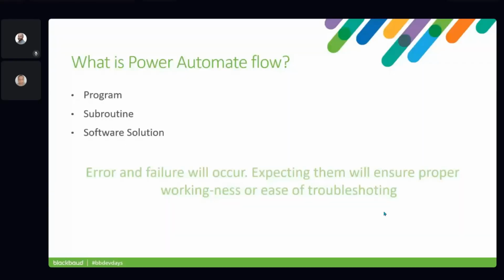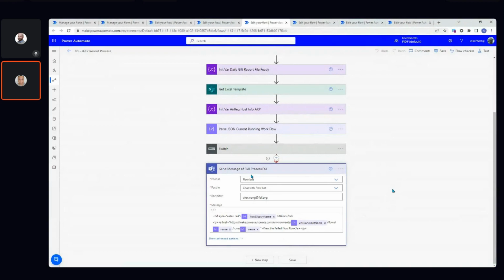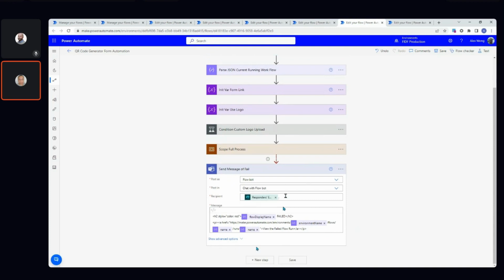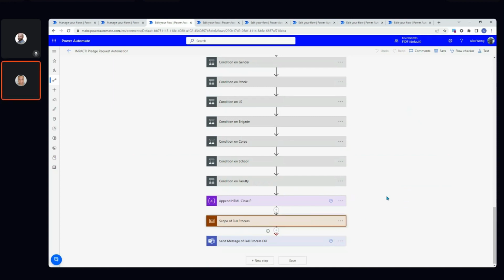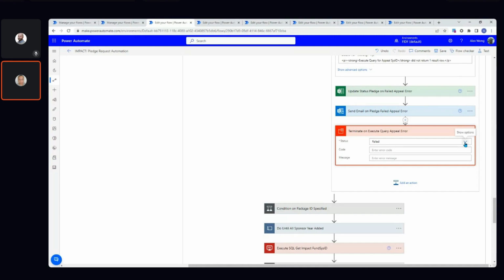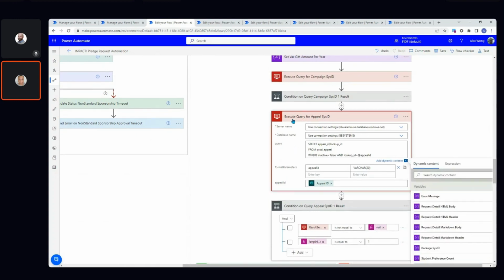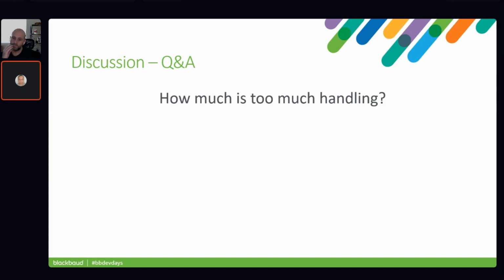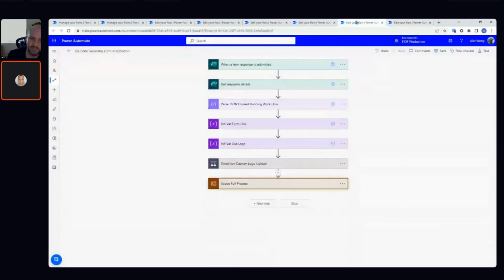Power Automate Exception Handling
Proper control of workflow is important to ensure your "low-code" flow performs exactly the way you want it to. This session will provide some tips and tricks based on my experience as a "high-code" programmer using "no/low-code" Power Automate flow to achieve better error and exception handling within the flow. What to do? How to do it? and how much exception handling?

SPEAKERS
Alex Wong - Friends of the Israel Defense Forces